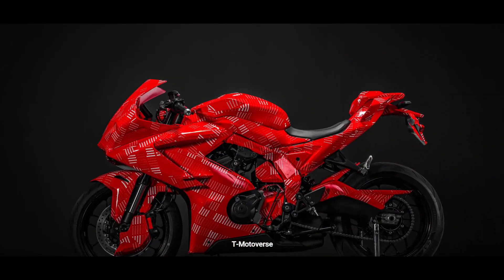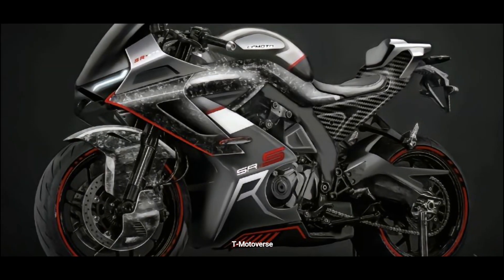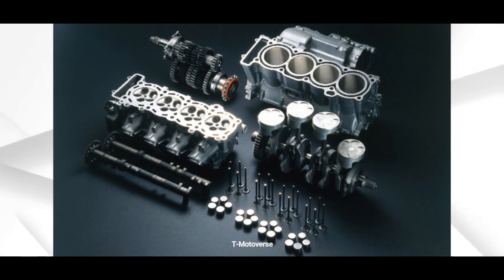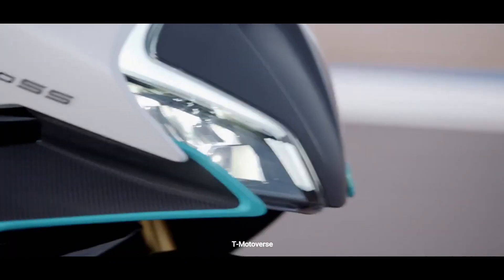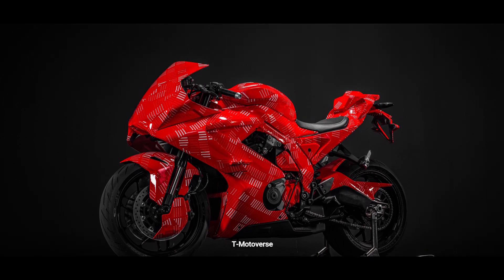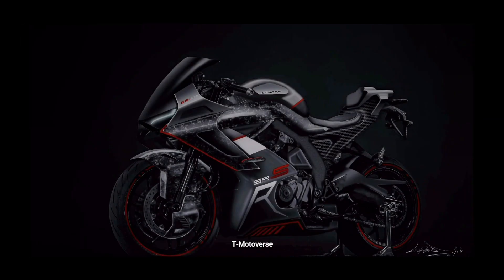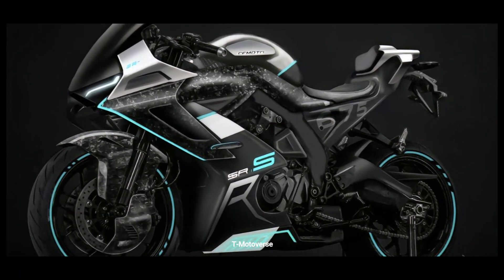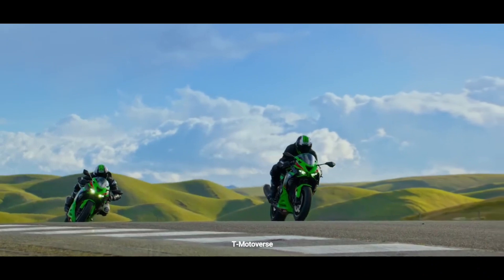The New CFMoto 675 SR Finally Revealed🔥Got Elite Class Design with Top-Notch Quality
2.In any case if i havent given the right thumbnail credits
3.If i havent given thumbnail credits
3.For thumbnail removals